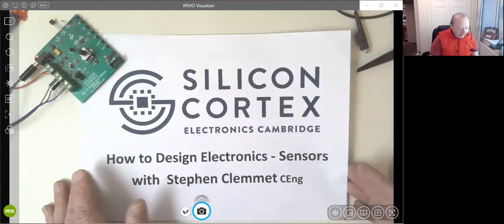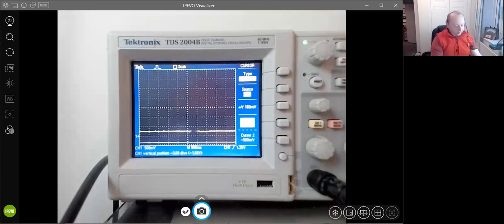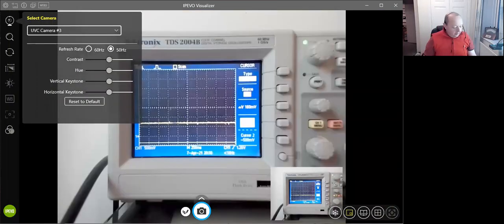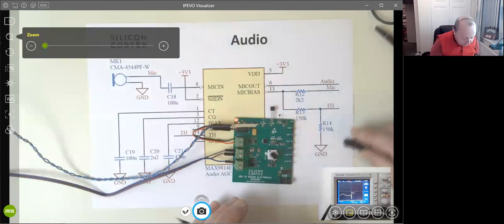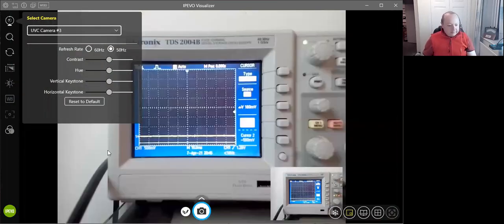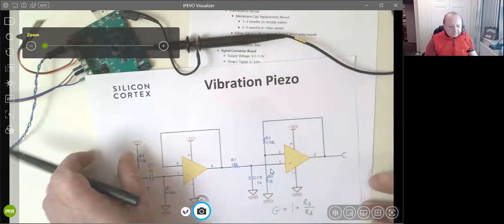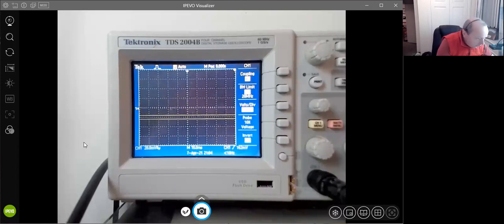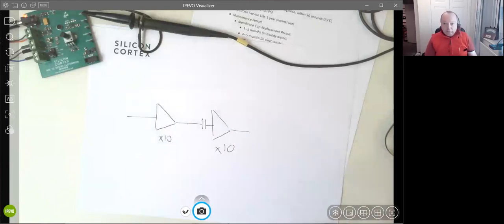Electronics Club - How to Design Electronics - Sensors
Makespace Electronics Club

A short talk on using electronic sensors, followed by Q&A and general electronics chat.

This live event at an electronics bench will include light/sound/temperature sensors and accelerometers.

Part of the "How to design electronics" series presented by Stephen Clemmet

Info about upcoming meets and supporting material is available on the Electronics Club site: